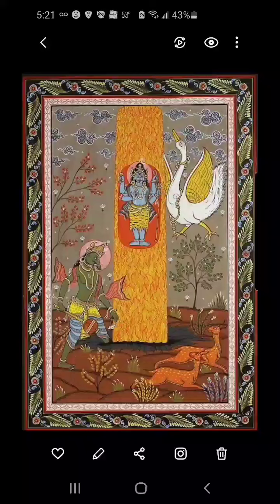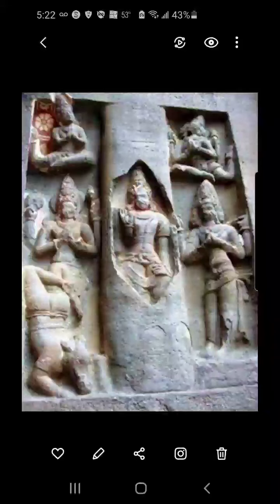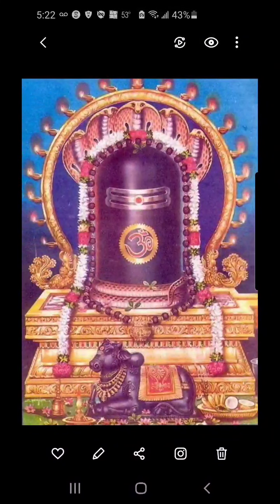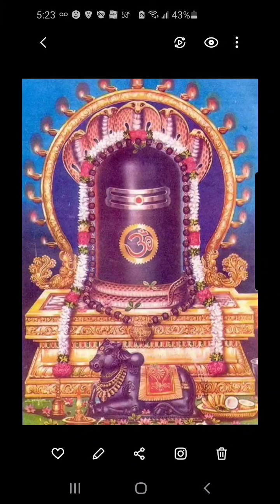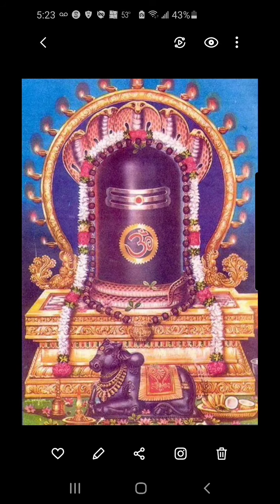Meaning & Significance of ShivLing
We talk about the meaning of the ShivLing. What is its significance in Hinduism?
What are the structural elements of a ShivLing? What are Shrishti, Stithi and Samhara?